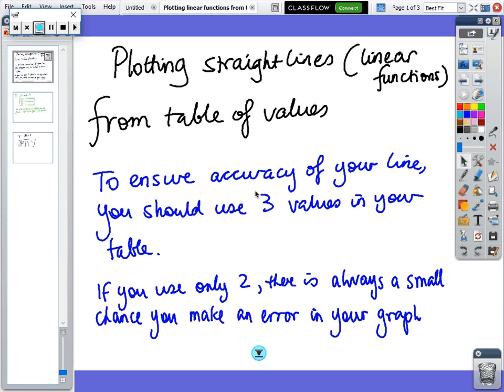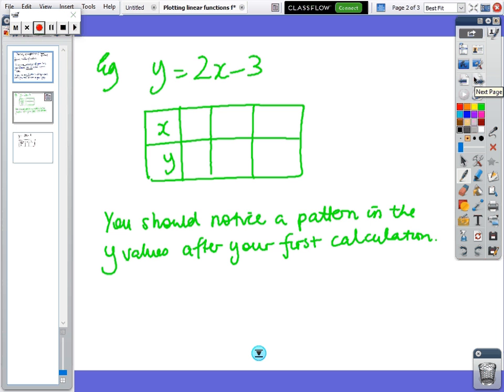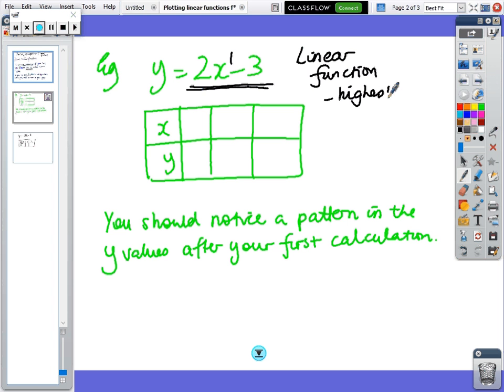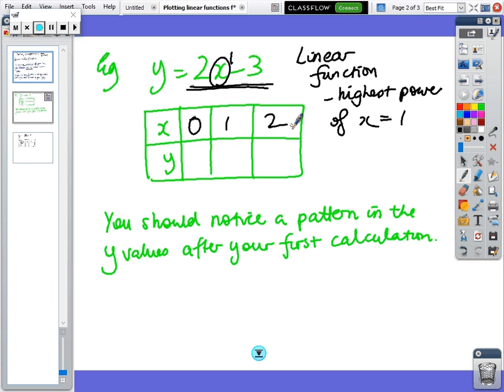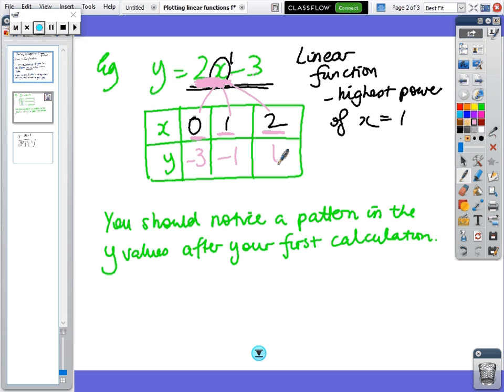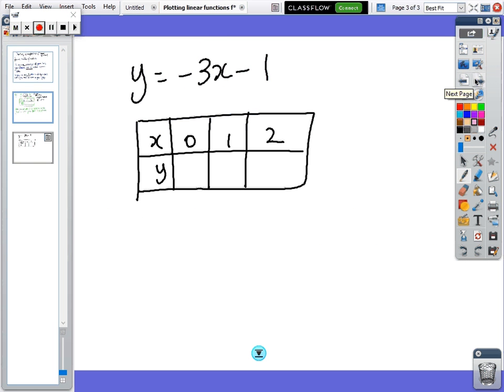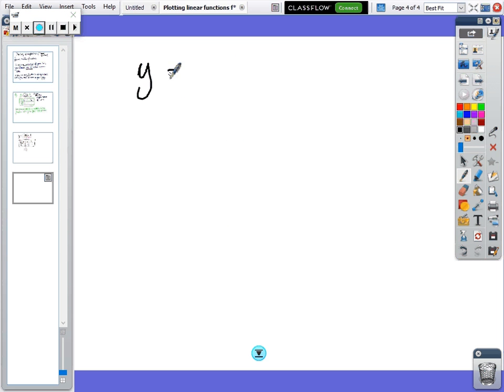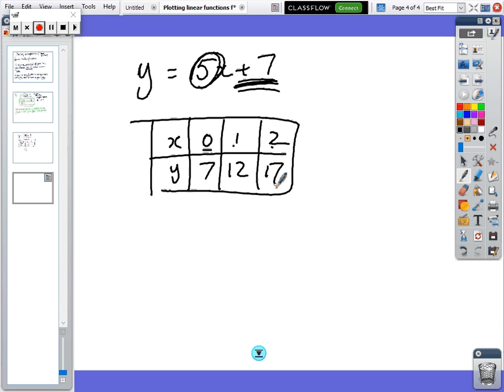Plotting straight lines from table of values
Coordinate Geometry: Plotting straight lines from table of values